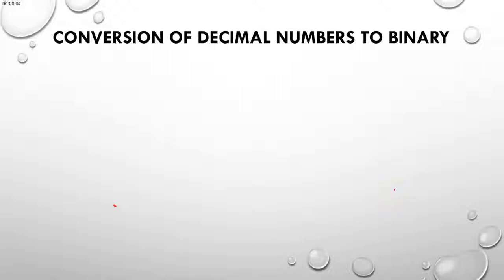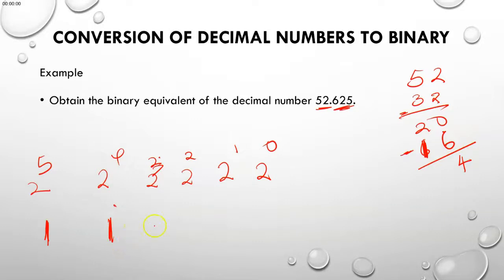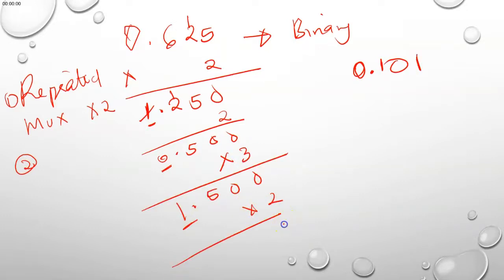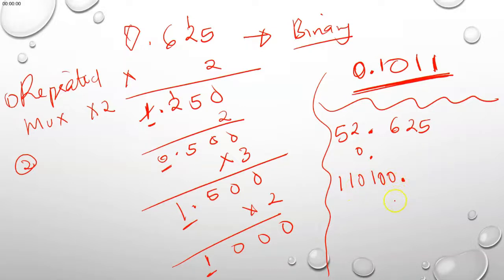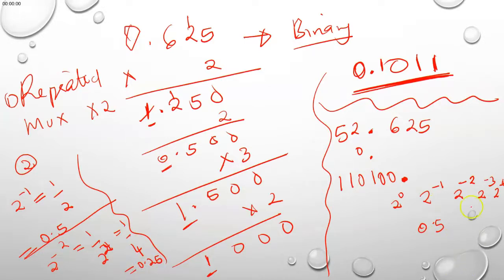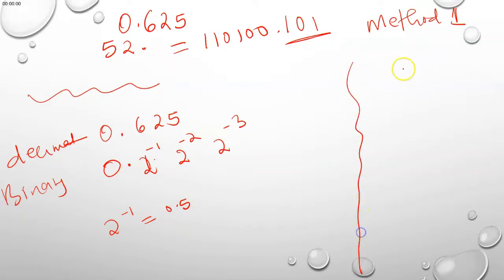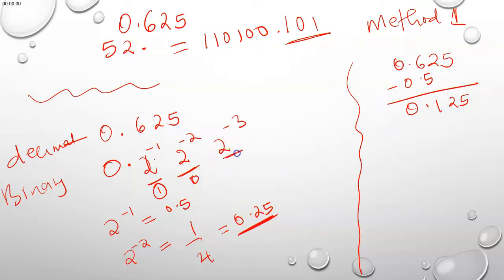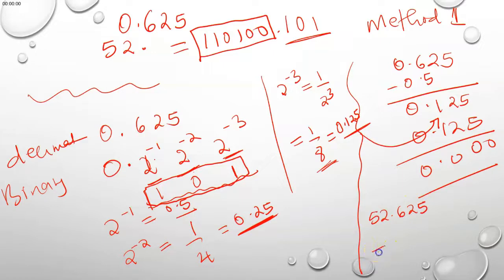3 Conversion of decimal numbers to binary numbers